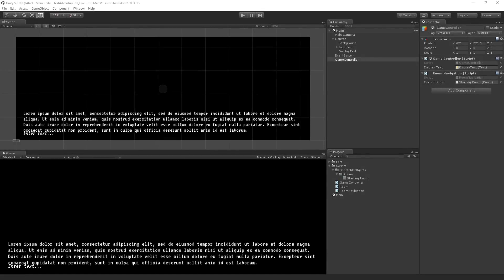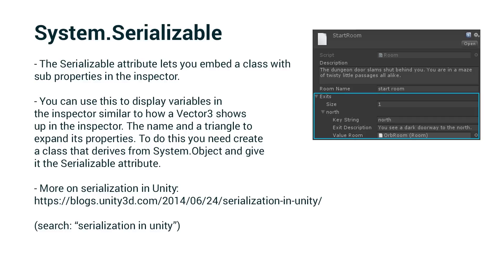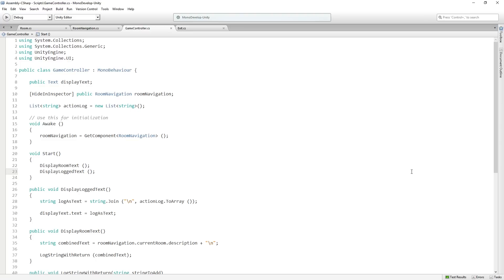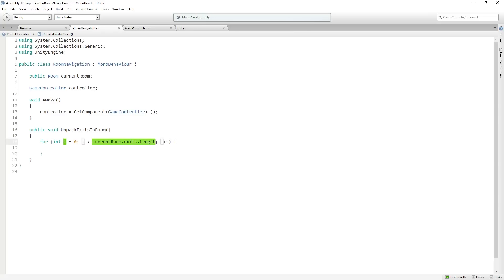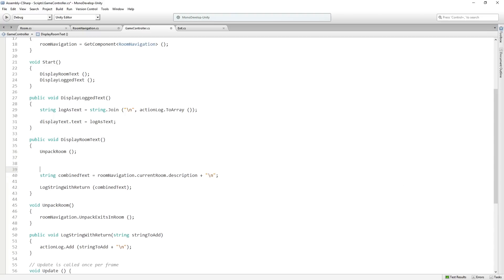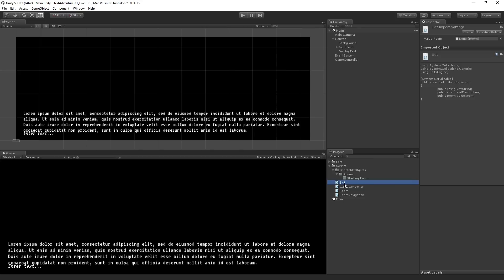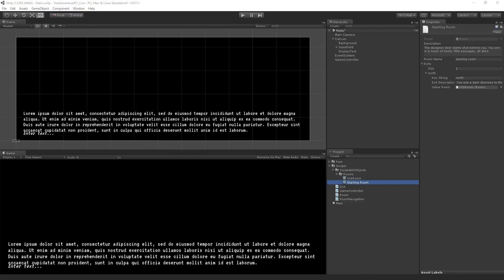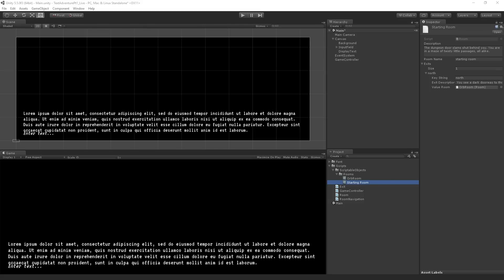Creating a Text Based Adventure - Creating Exits [4/8] Live 2017/3/22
In this session we will learn how to program a text based adventure game in which the player explores a series of rooms by reading text and inputting commands via the keyboard.